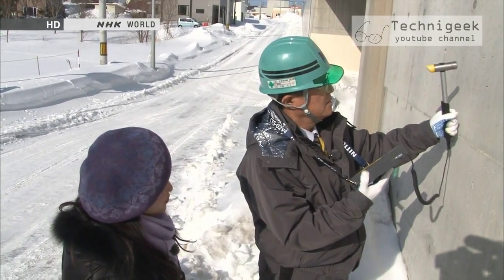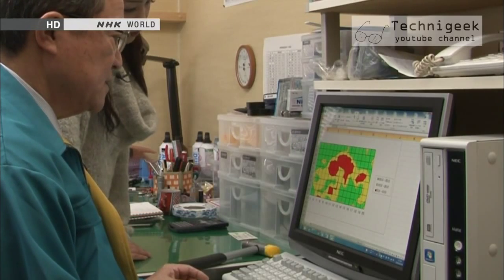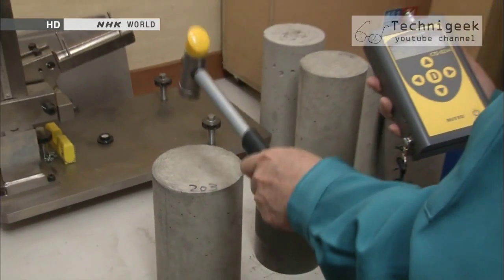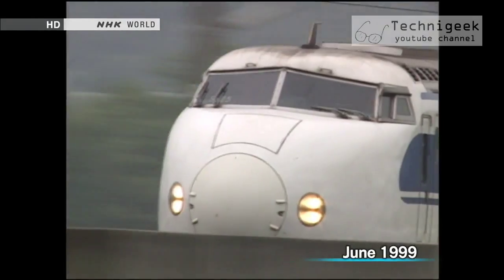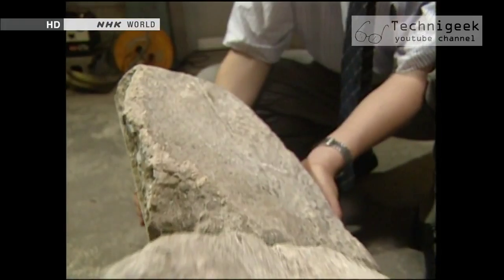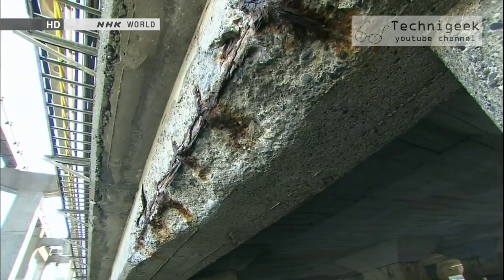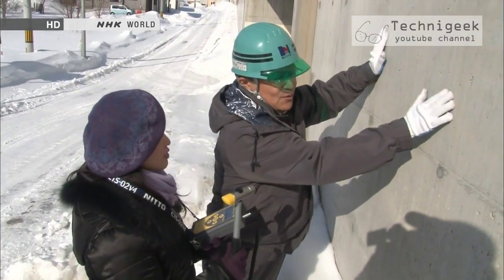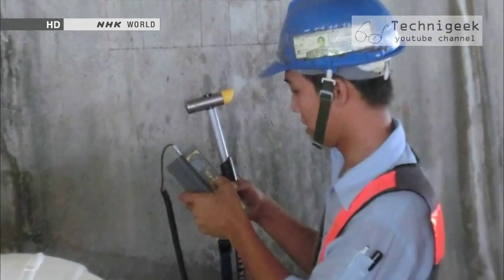electronic hammer for testing concrete اختراع لفحص عمر الكونكريت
a Japanese innovator invent a hammer that is used to test the concrete solidity , so you can tell i its too old and would collapse or not.
مخترع ياباني يقوم باختراع جهاز على شكل مطرقة يستخدم لفحص البناء (الكونكريت) لمعرفة حالته اذا ما كان هشا ام صلبا مما يساعد في معرفة مدى قدرته على التحمل و معرفة العمر الباقي له.